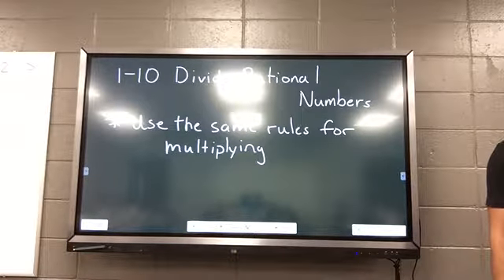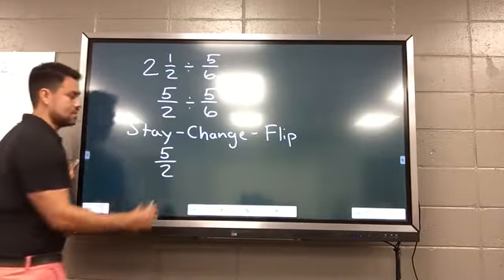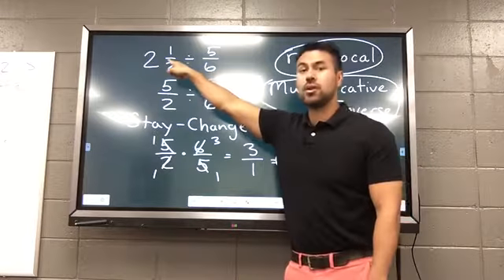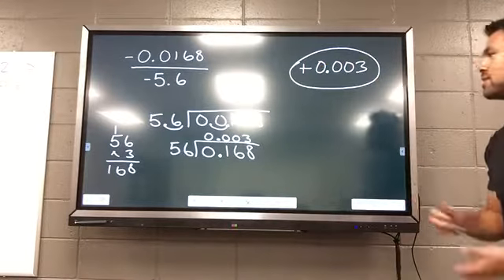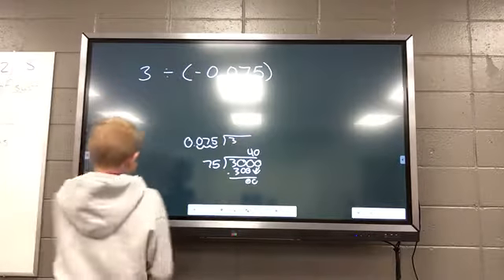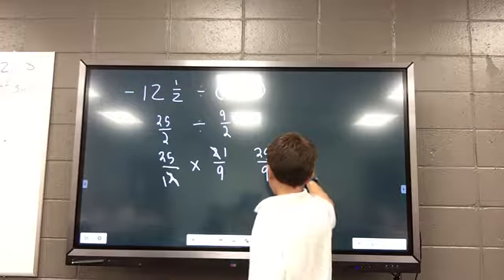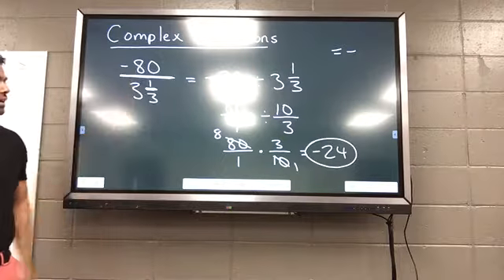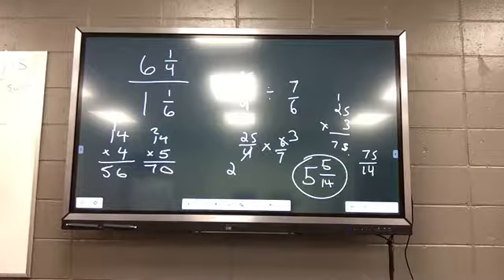Pre-Algebra (Lesson 1-10)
Divide Rational Numbers